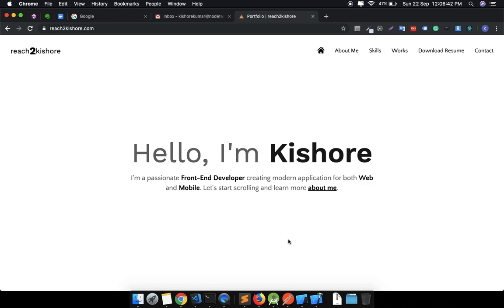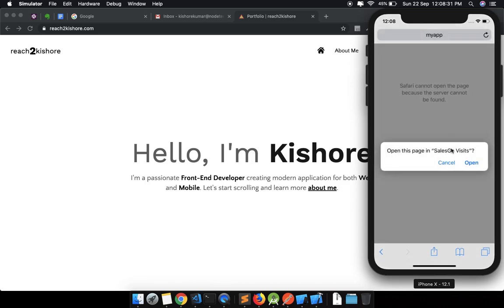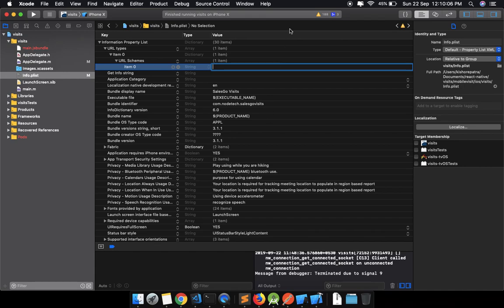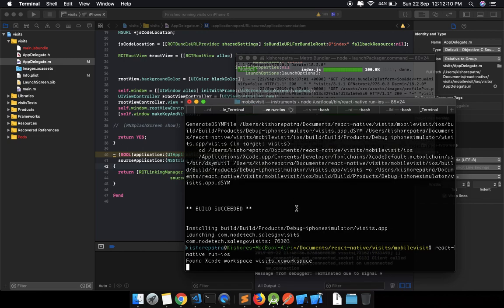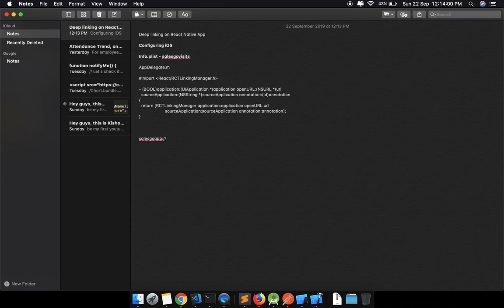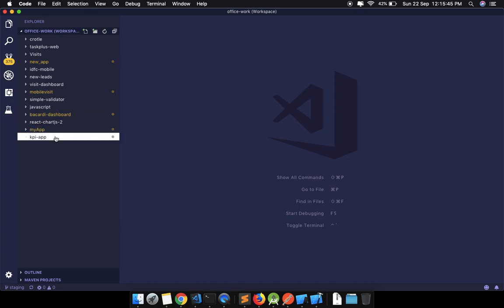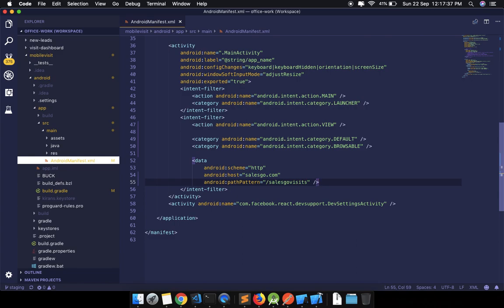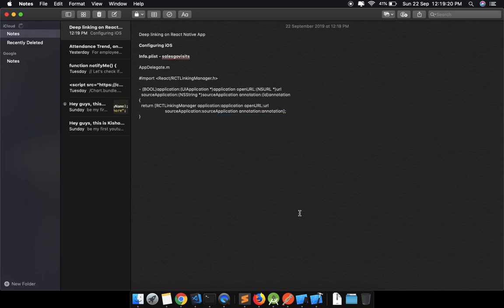Deep Linking React Native IOS & Android Application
Deep link your IOS and Android Application

Code base description in the first comment. Please check.

Thanks,
Kishore